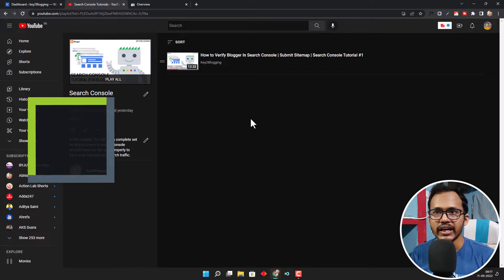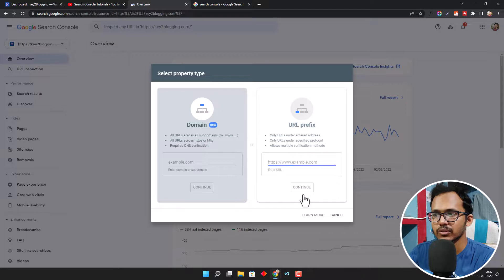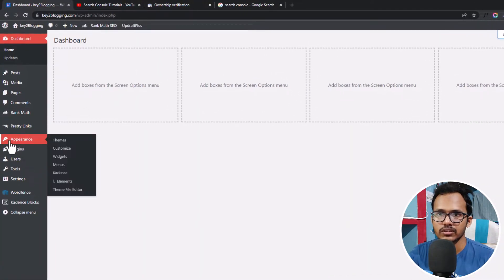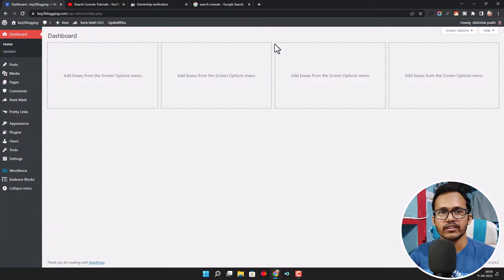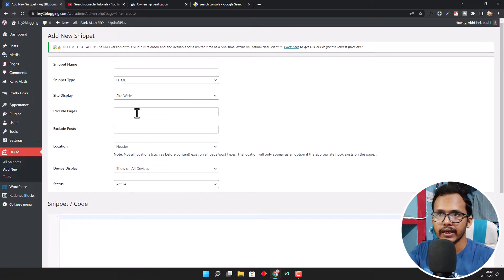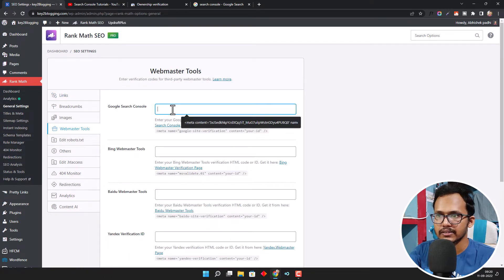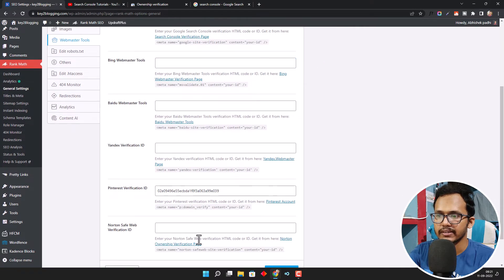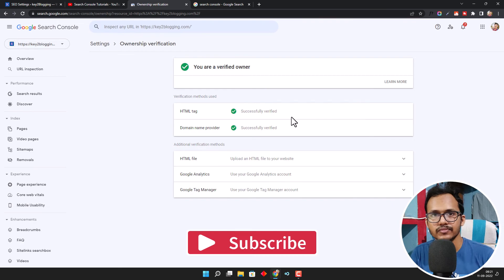How to Verify WordPress Website in Google Search Console ( 3 Ways)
In this video, I will teach you How to Verify WordPress Website in Google Search Console / Webmaster tools.

I will share three ways to add HTML meta verification code to your Wordpress website and verify in the Search console.